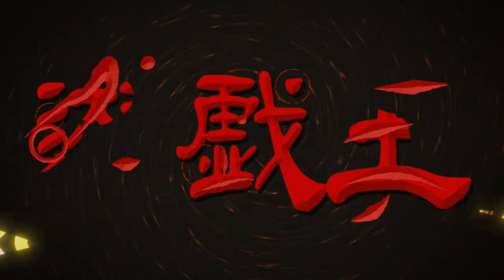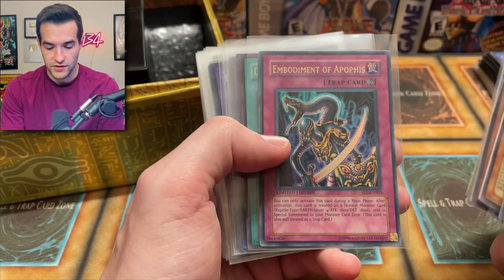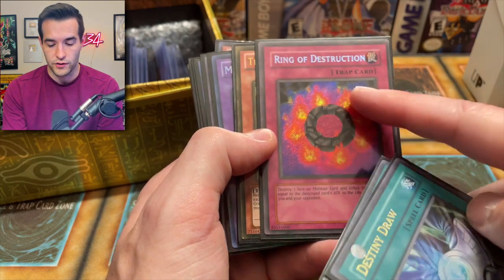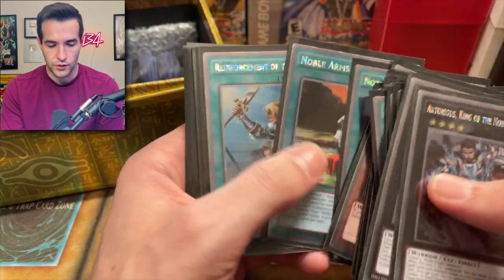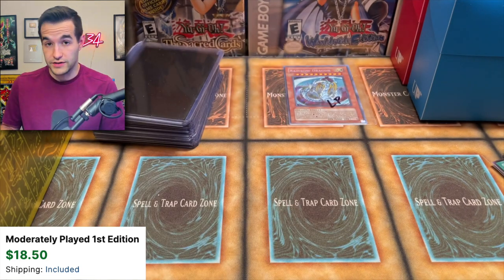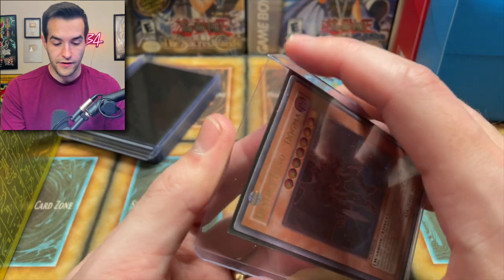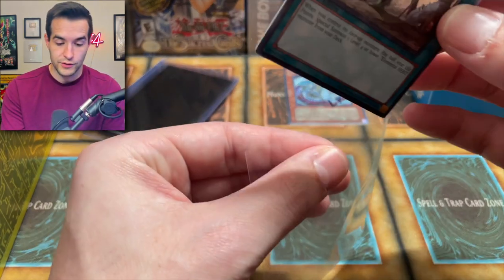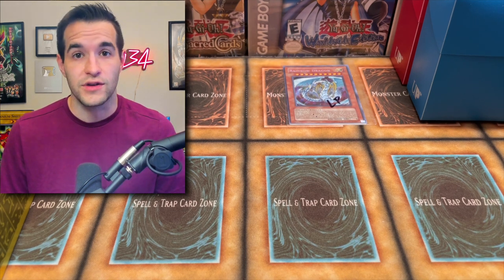I Bought 15 YEAR OLD Yugioh Collection!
➤TCGPlayer Link!